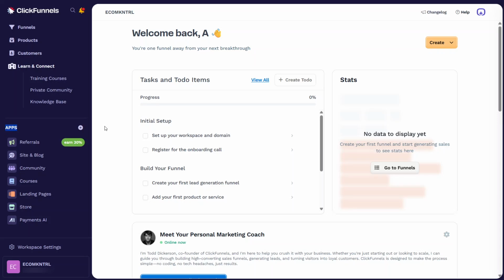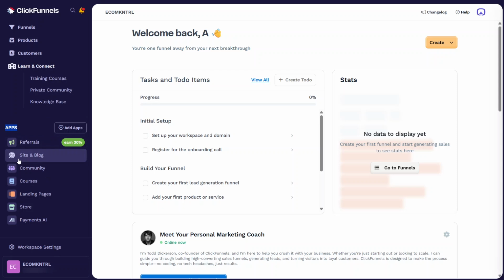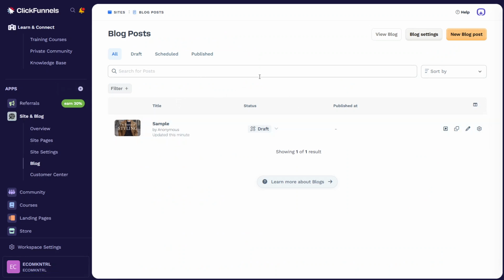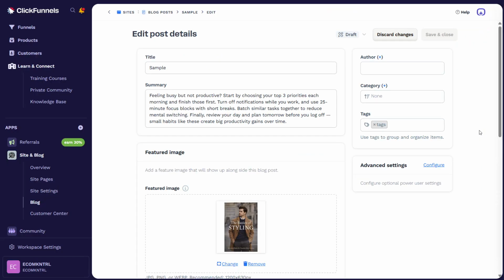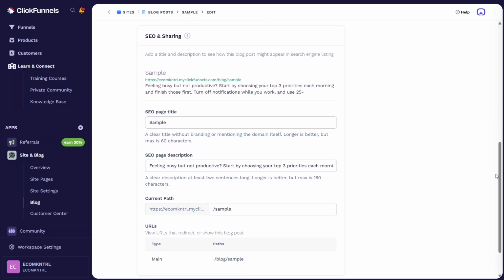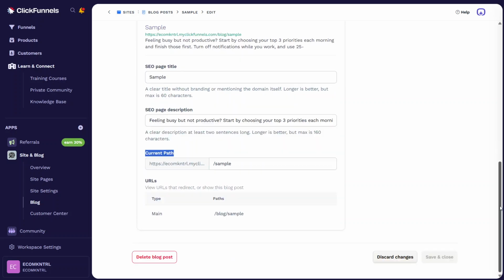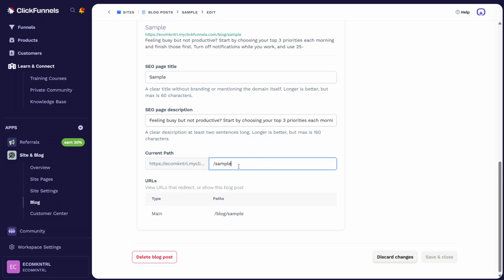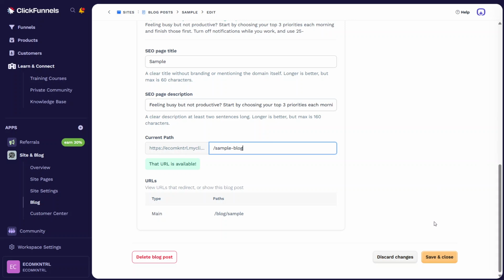How to Edit Post URL in ClickFunnels 2.0 SEO Post Path (2026) | Step By Step Guide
Learn how to edit post URL in ClickFunnels 2.0 SEO post path using the current 2026 method. This tutorial walks you through changing the URL structure of your blog posts to improve SEO and keep your content organized. You’ll see where to access post settings, modify the SEO path, and ensure your updated URL works properly without breaking links. The steps follow the latest ClickFunnels 2.0 dashboard layout to avoid indexing or redirect issues. If you want cleaner blog URLs and better search visibility, this is the updated guide that works now.